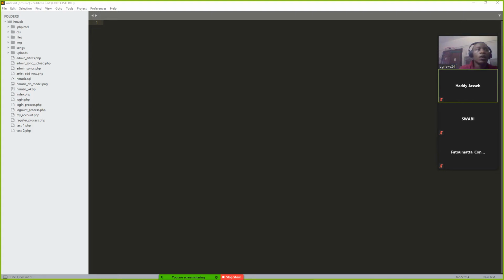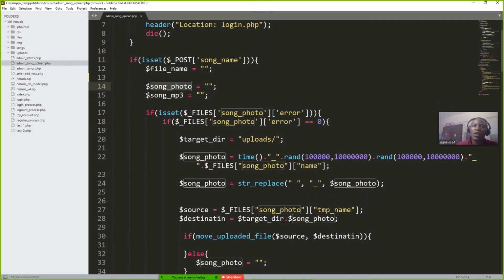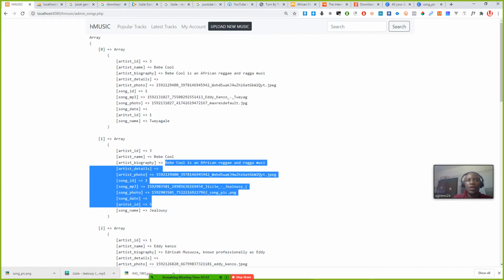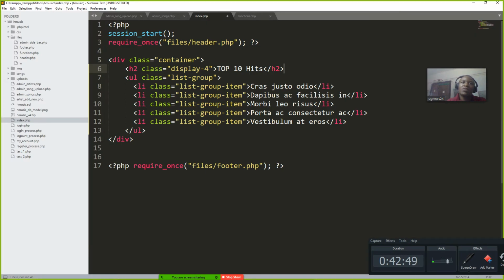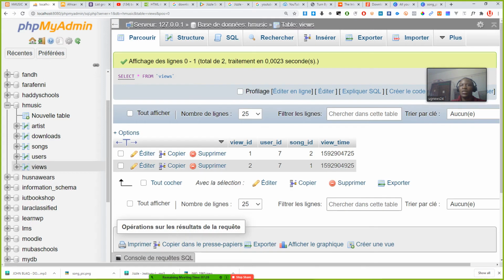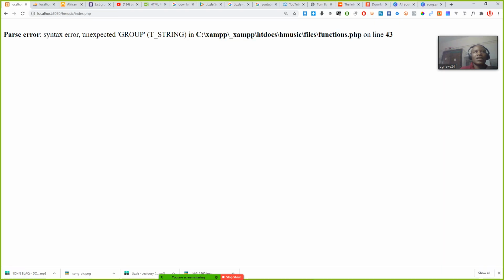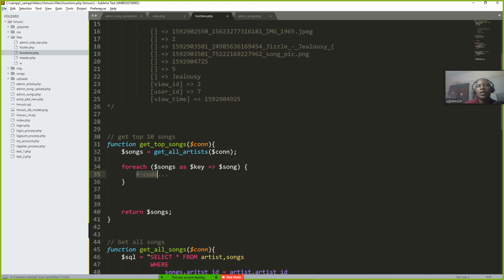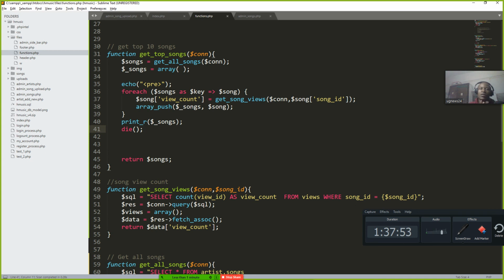PART 3. Music Website Using PHP, Mysql, Boostrap and jQuery